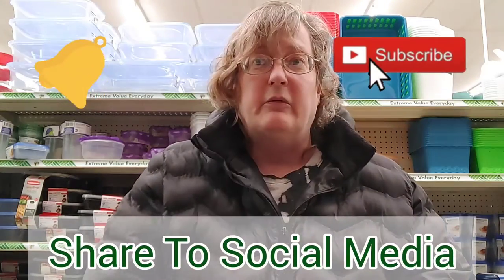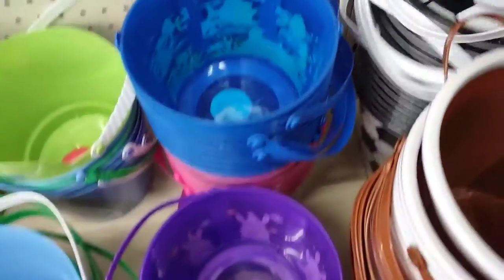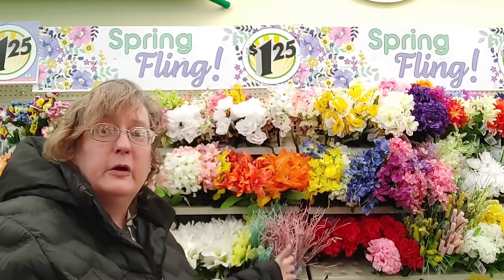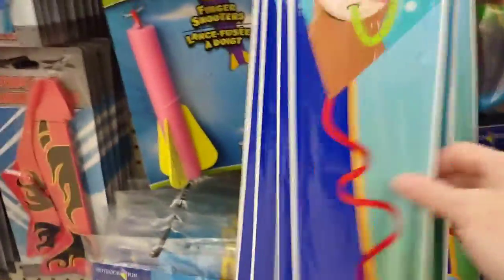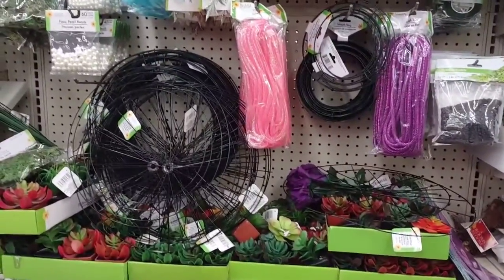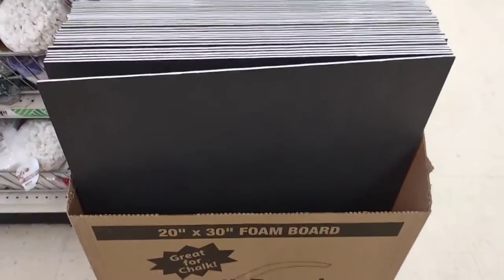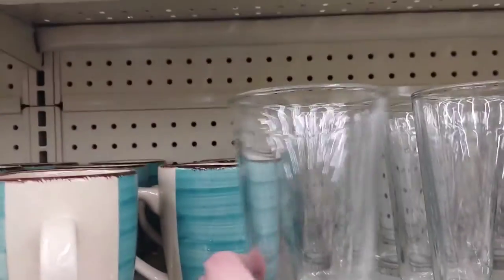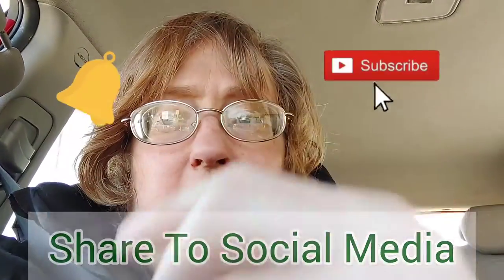Shop In Store At Dollar Tree Browse With Me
Hi everyone a full video of in store shopping at Dollar Tree. They had some great finds at my smaller Dollar Tree. come browse with me.